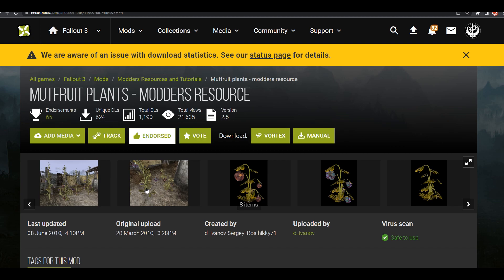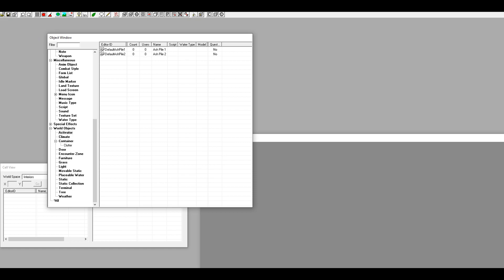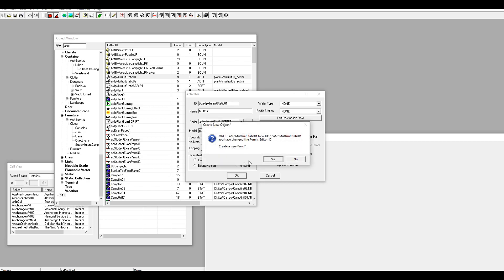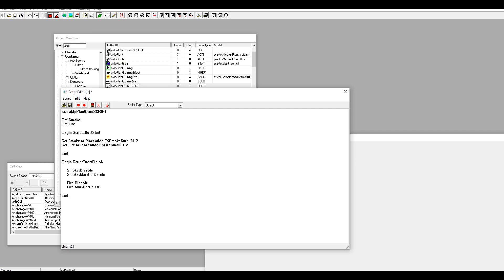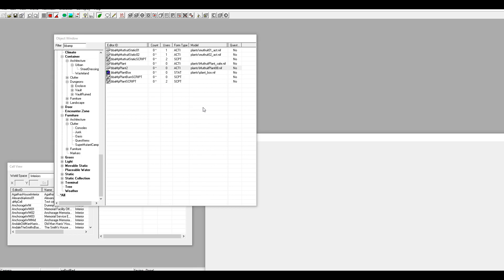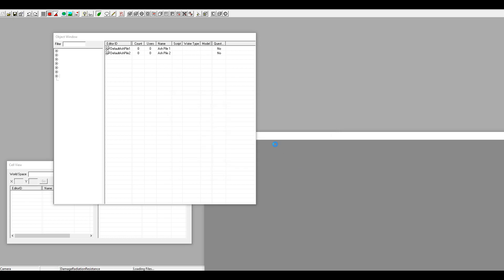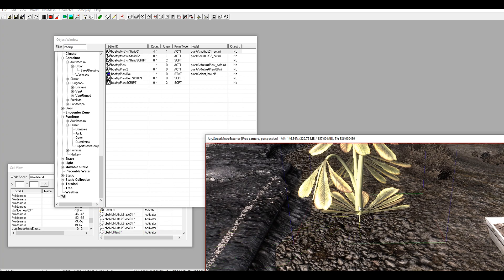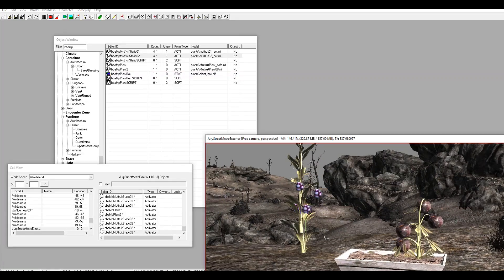Fallout 3 - How to Use Mutfruit plants modders resource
In this Video we will show you how to add lootable mutfruit plants to to world
using Mutfruit plants - modders resource by d_ivanov .
We will also show you how to add the plants to your mod without adding masters.